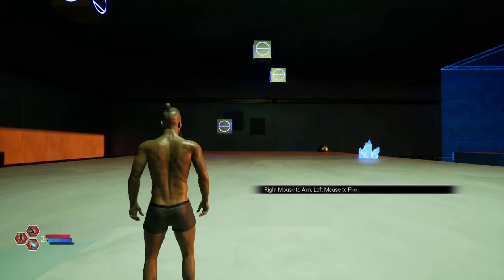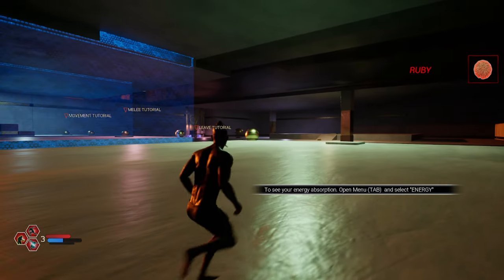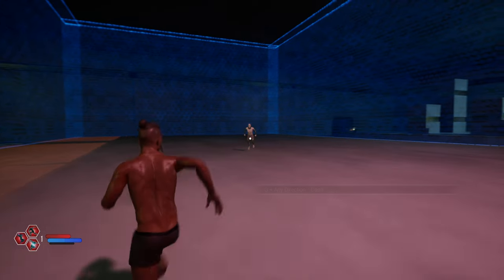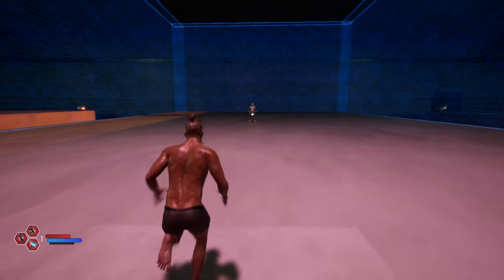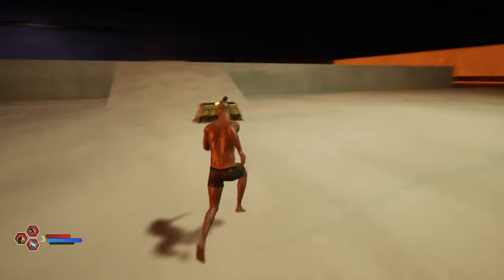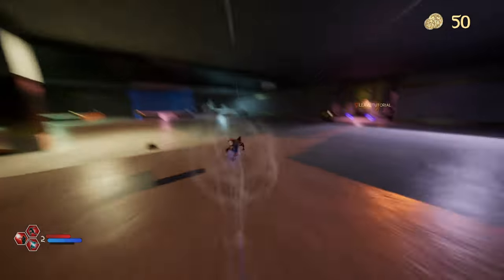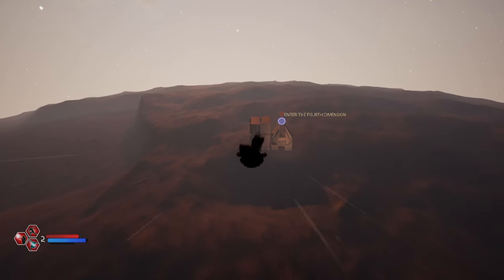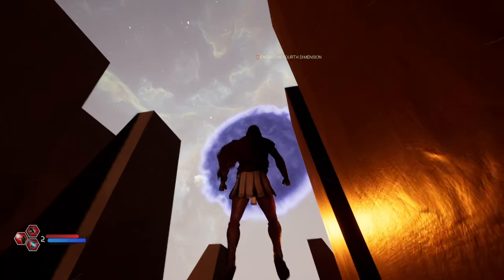9 Days - BRAND SPANKING NEW TUTORIAL and so much MORE content added! Patch 1.04!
The new Tutorial area FEELS SO GOOD!  Not only is the tutorial better, new content has been added, combat has been reworked, any much more!  (I apologize in advance for the 15 minute video)

Description taken from steam store page:
"You have 9 days before the final fight. At your current state, you do not stand a chance! Explore this Open World to gain new skills and abilities for the battle. Choose where you go, what you do carefully. You cannot waste time! You have 9 days."